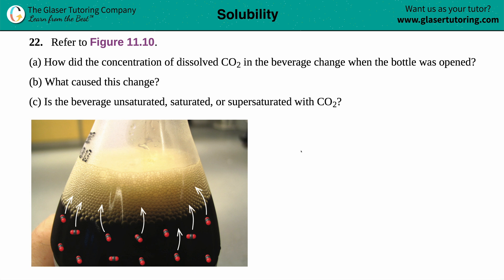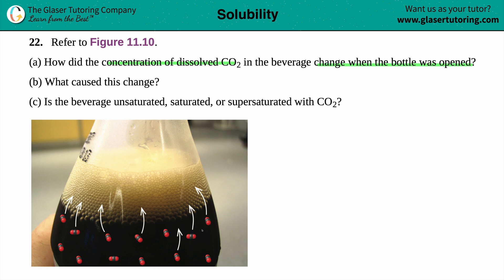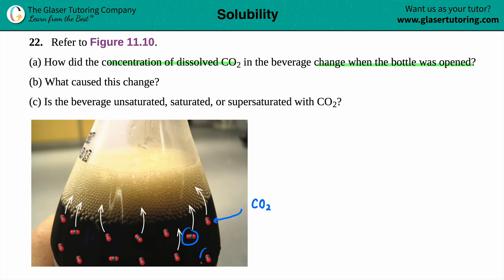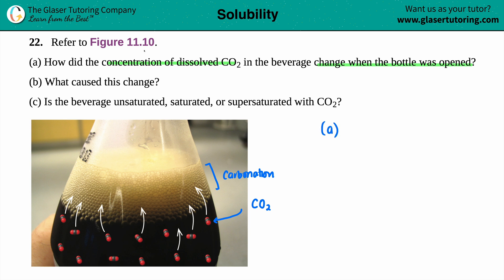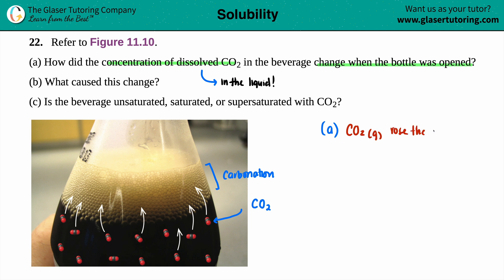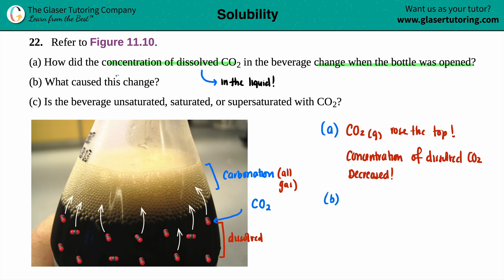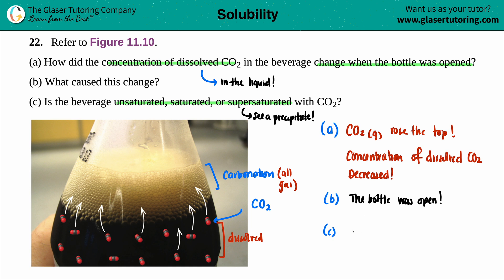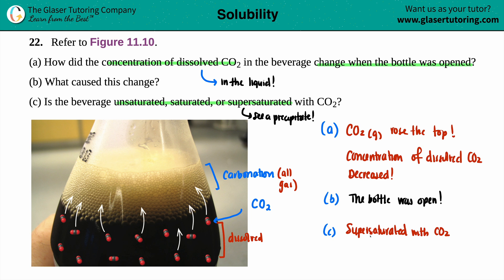11.22 | Refer to Figure 11.10. (a) How did the concentration of dissolved CO2 in the beverage change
Refer to Figure 11.10.
(a) How did the concentration of dissolved CO2 in the beverage change when the bottle was opened?
(b) What caused this change?